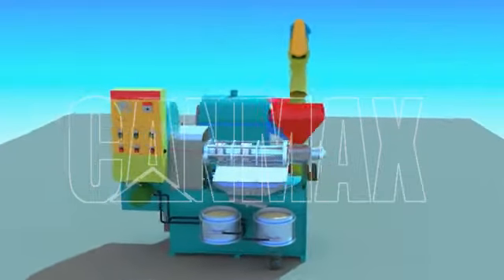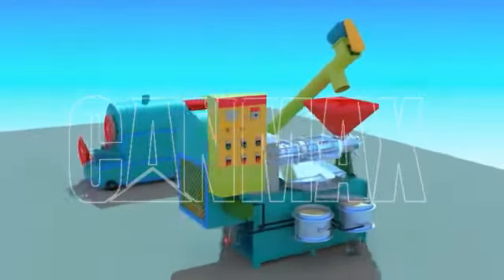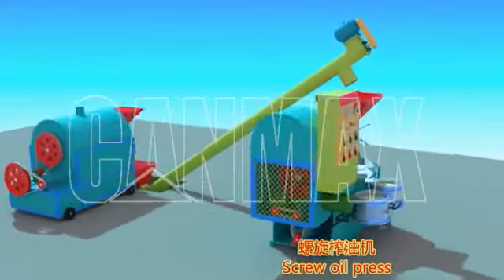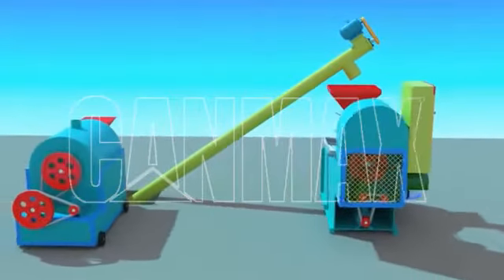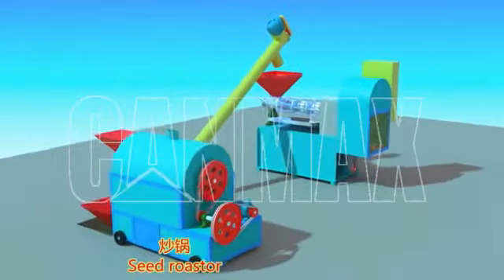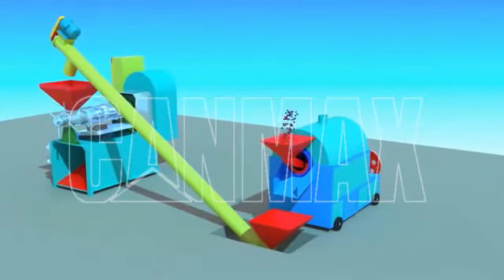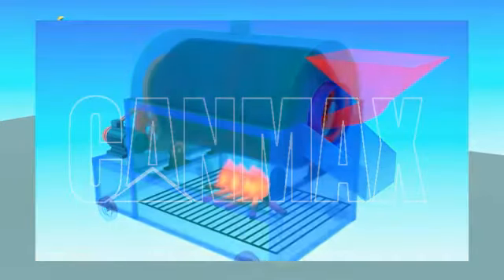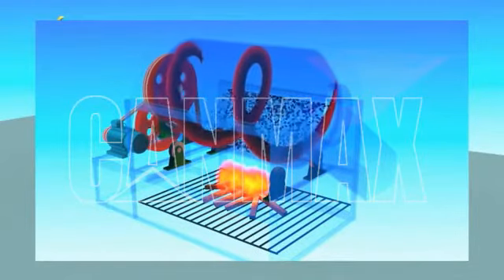Working Video of 3D cartoon CANMAX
Snow Ji